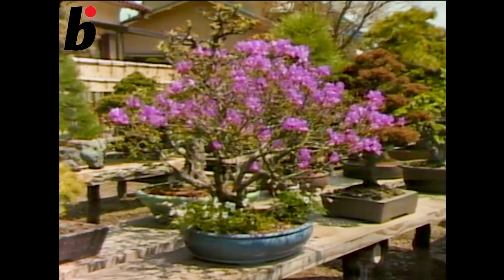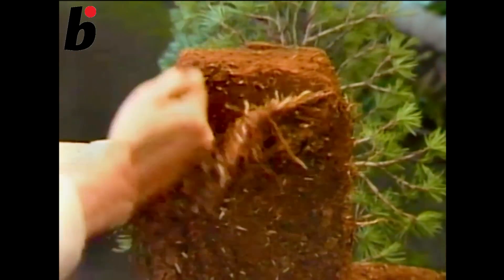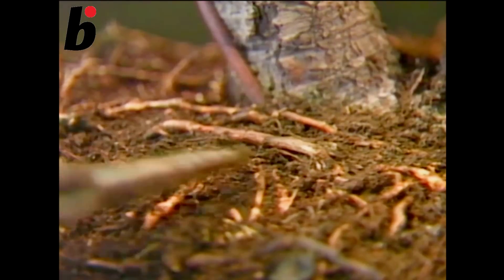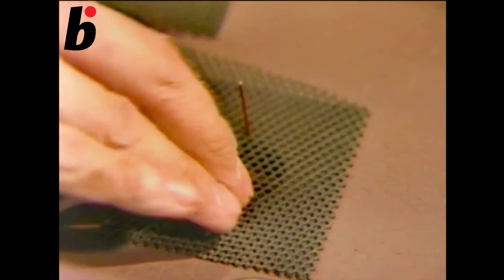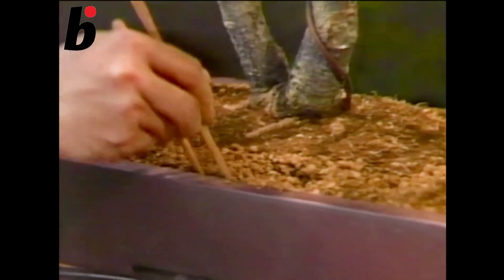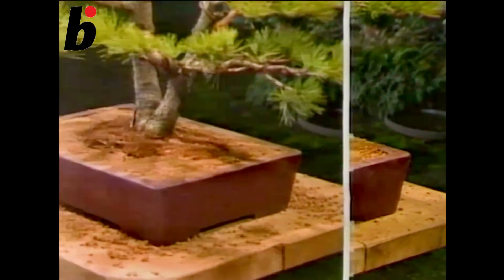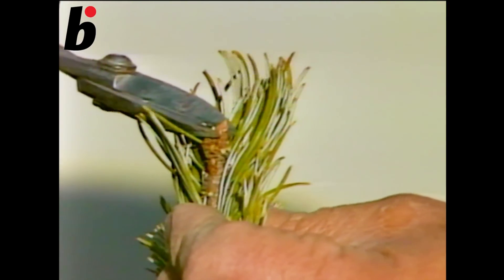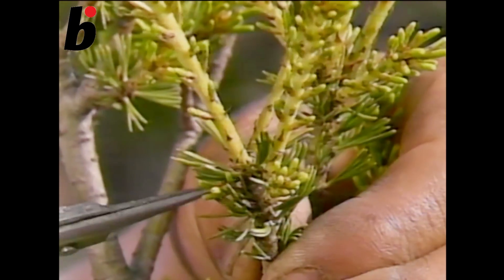The Japanese white pine Part 3: Repotting and Maintenance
Learn the techniques of the Japanese white pine by the bonsai masters from Japan
Its a series of 3 video's.
Part 1: The character of the white pine, styling and making jin.
Part 2: Wiring and branch placement
Part 3: Repotting and maintenance
Read the techniques on bonsai in the complete bonsai magazine: Bonsai Focus